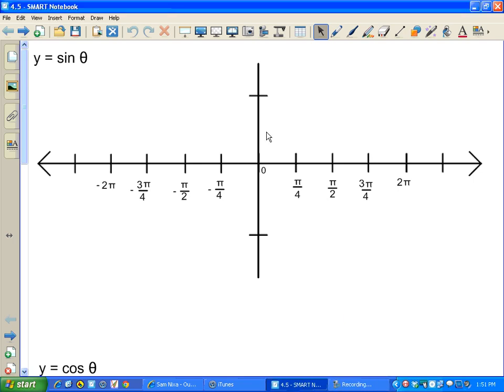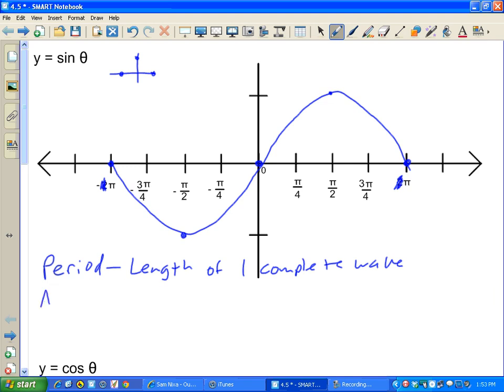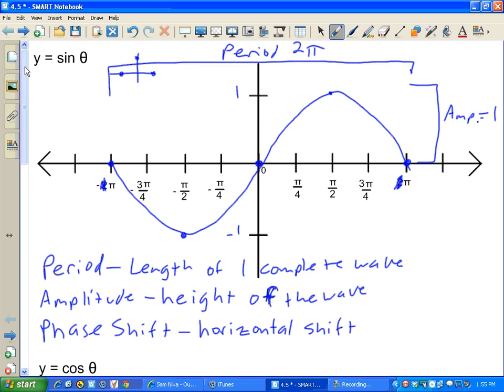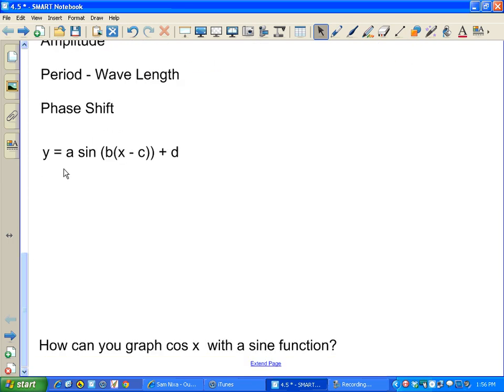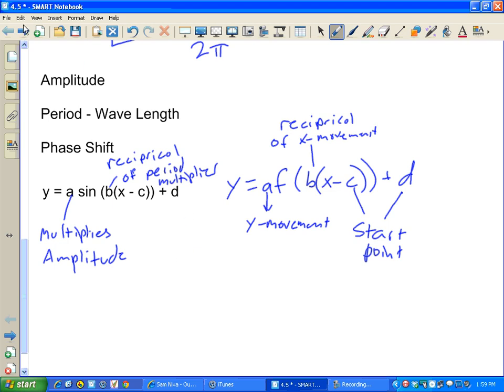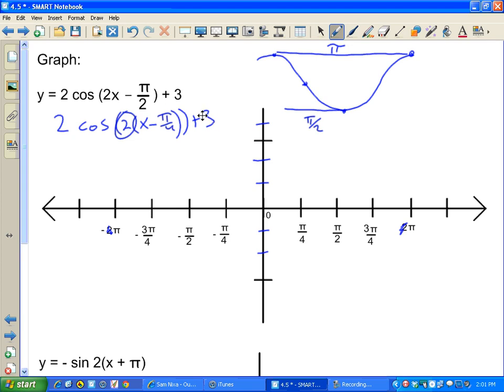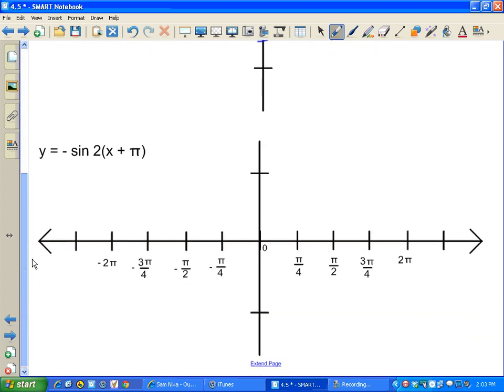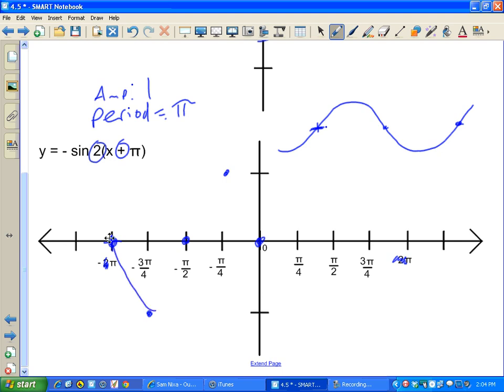6 5 Graphing Sin and Cos